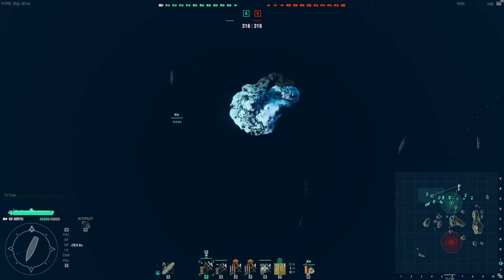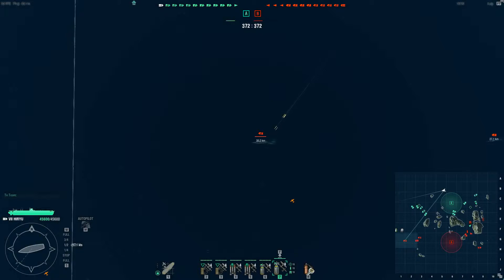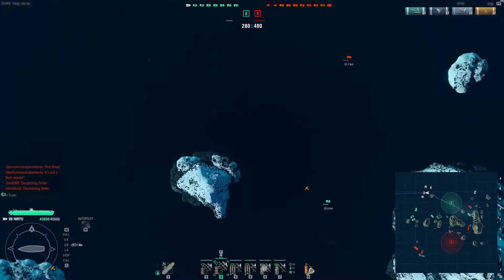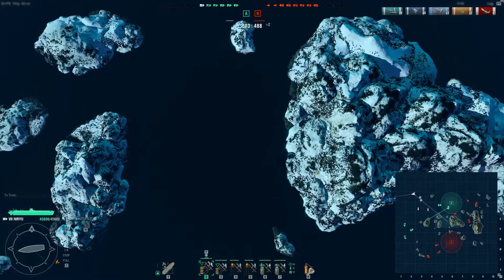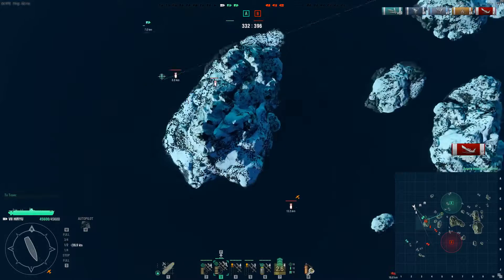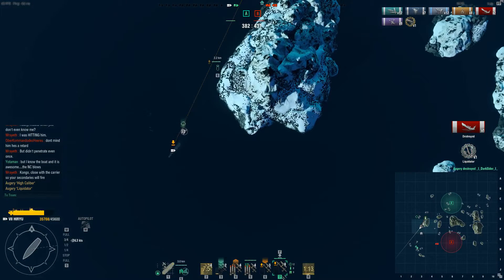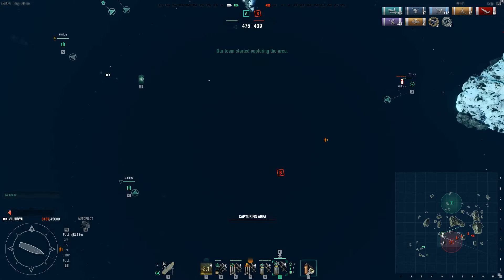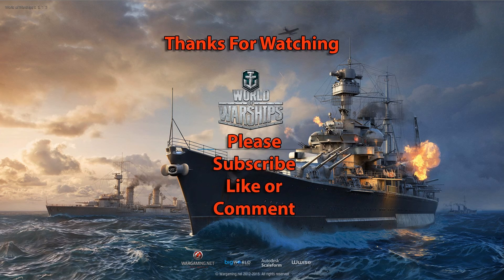World of Warships: Hiryu - Kraken Unleashed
My first ever Kraken Unleashed medals,and of course it was in the Hiryu which is quickly becoming my favourite aircraft carrier in the game.